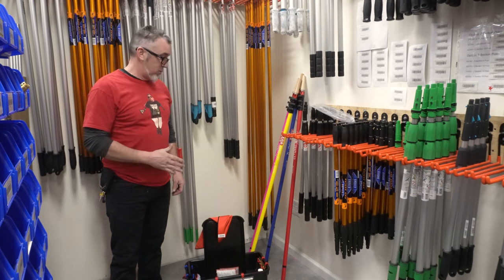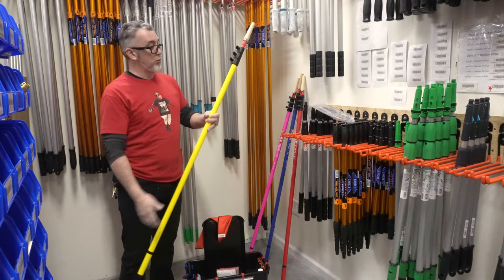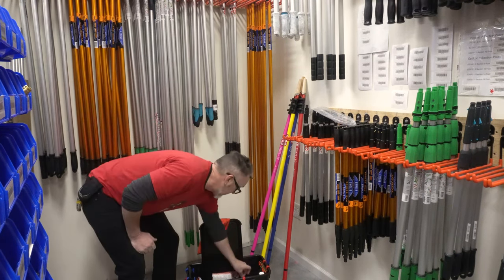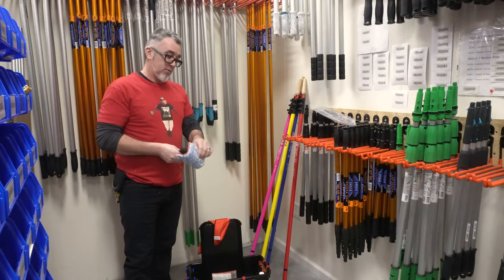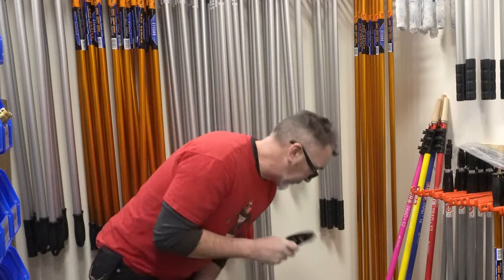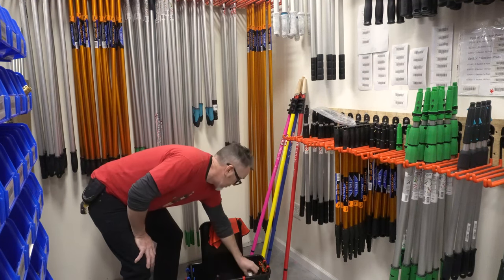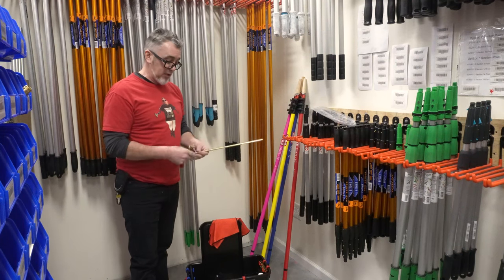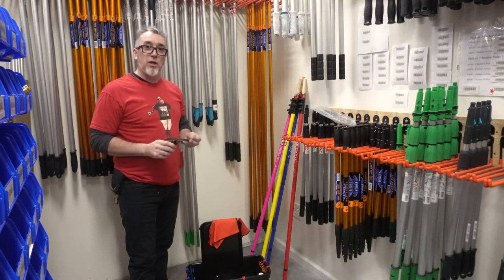Residential Bucket Setup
Craig from WCR shows us some great products to use on residential and commercial jobs!